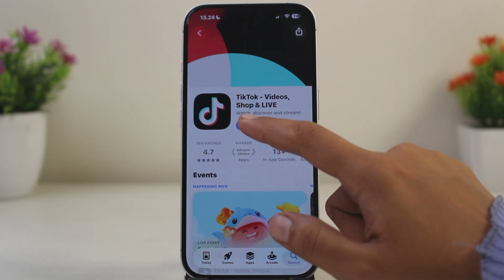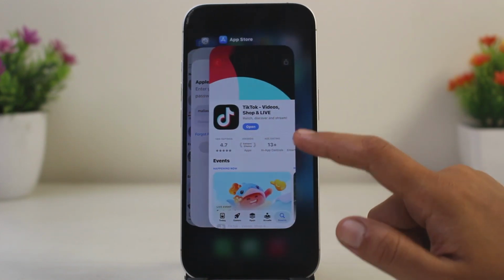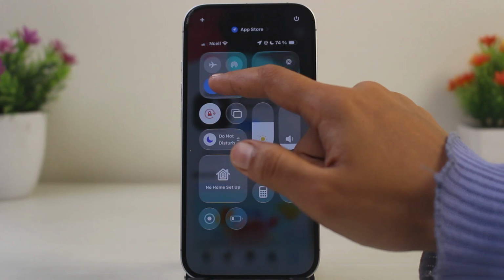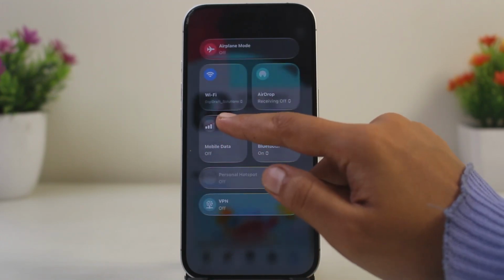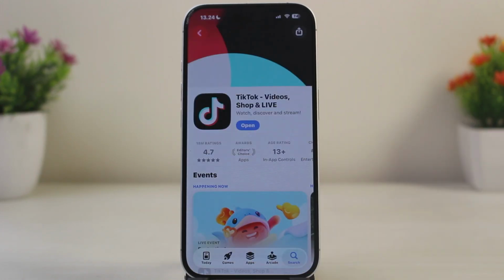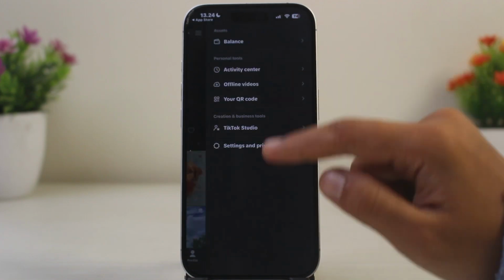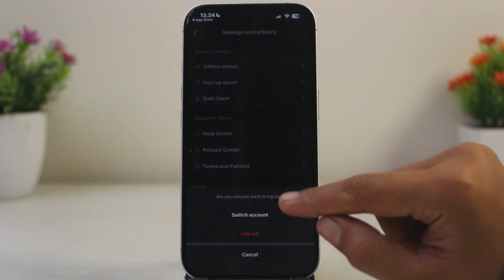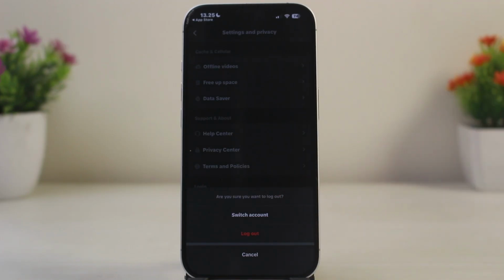How To Fix TikTok Comments Not Loading !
If your TikTok comments are not loading, this video will guide you through several simple troubleshooting methods that can help fix the problem. Whether comments fail to appear, keep loading endlessly, or won't refresh, these easy steps can help restore normal functionality. Follow this TikTok tutorial to quickly resolve common comment loading issues.

In this guide, you'll learn how to restart the TikTok app properly by closing it from the recent apps or multitasking screen before reopening it. Restarting the app can clear temporary glitches that may prevent comments from loading correctly. This quick fix is often the first step to resolving many TikTok performance issues.

You'll also discover how to refresh your internet connection by switching between Wi-Fi and mobile data or toggling Airplane Mode on and off. In addition, the video explains how to log out of your TikTok account and sign back in through the Settings and Privacy menu to refresh your account session, which can help fix server-related issues affecting comments.

If you're searching for how to fix TikTok comments not loading, TikTok comments not showing, or TikTok comment loading problems, this video provides clear and easy-to-follow solutions.